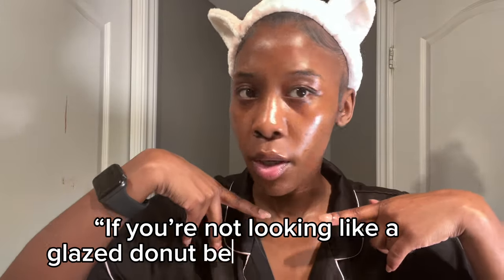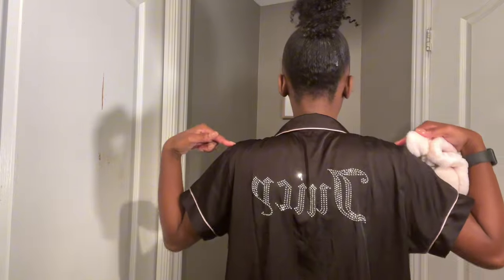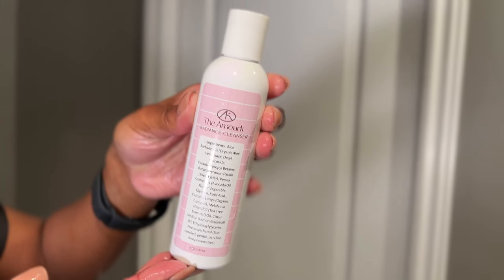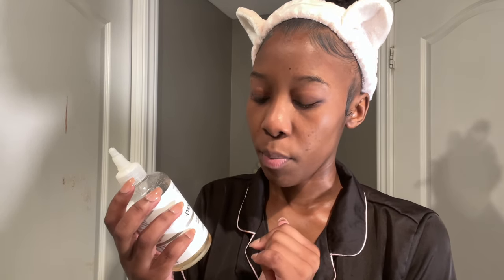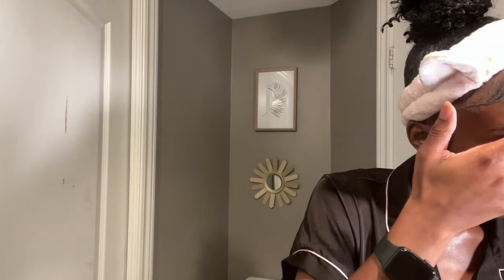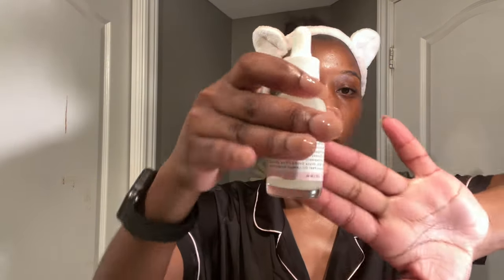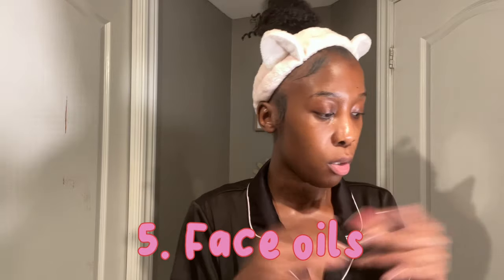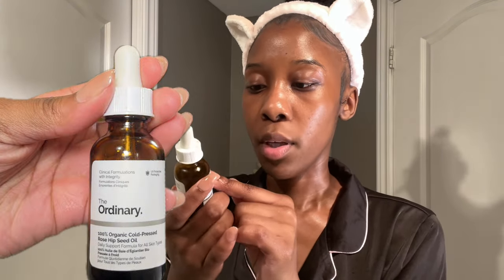5 STEP NIGHT TIME SKIN CARE ROUTINE 🧼✨🎀 *FOR DARK SPOTS AND HYPERPIGMENTATION*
I hope you guys enjoyed this skin care routine. The products are listed below!

CLEANSERS:
Low pH Good Morning Gel Cleanser:

TONERS:
Glycolic Acid 7% Exfoliating Toner:

Facial Brightening with Vitamin C (You can find at Marshalls)

SERUMS:
Advanced Snail 96 Mucin Power Essence:

MOISTERIZERS:
Superfood Air-Whip Lightweight Face Moisturizer with Hyaluronic Acid:

FACE OILS:
The Ordinary Rose Hip Seed Oil: